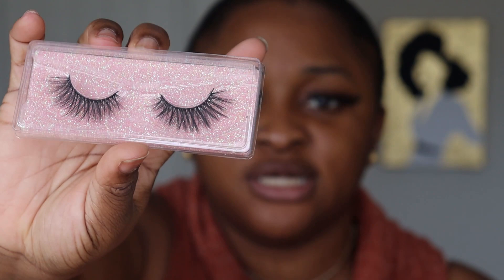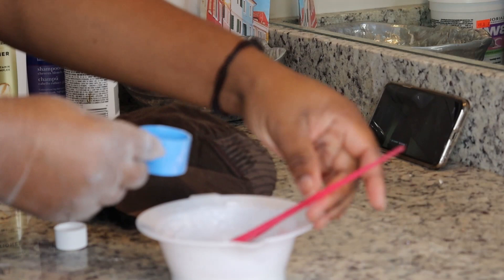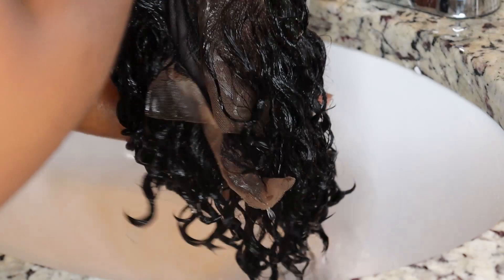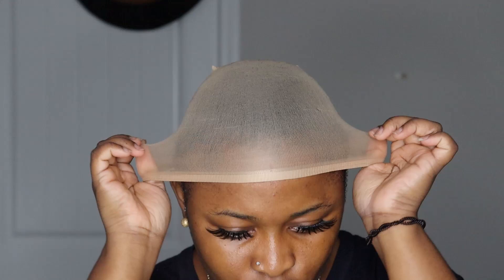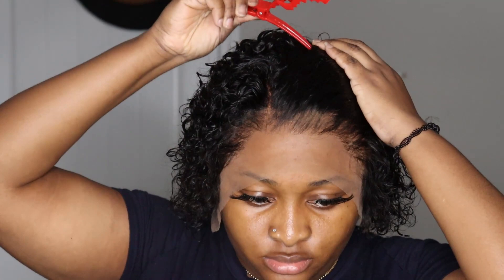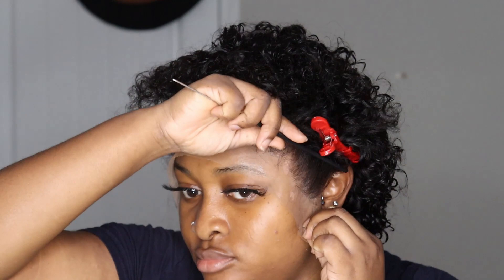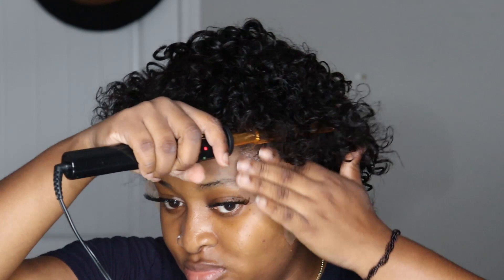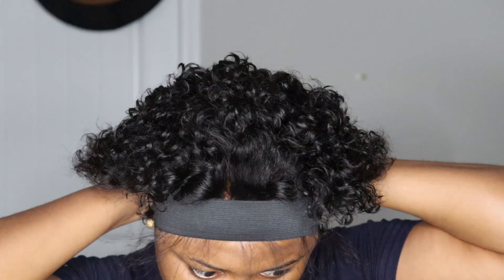THE BEST AFFORDABLE 2 for $99 PIXIE CUT CURLY BOB WIG! | Short Hair Install FT. ISHE Hair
Hey guy, i know its being while that i uploaded a video, but i promise you, this is worth it. I am trying to bring you guy the best affordable wig/Hair out there. As at the time i bought this wig it sold for 2pcs 8 INCHES  for $99.81(tax & seller coupon).

Link to Hair
There is a sale going on right now!!!